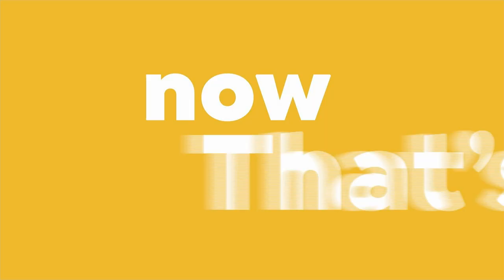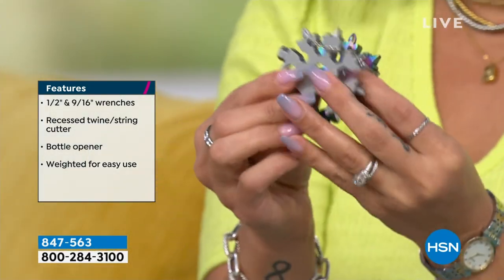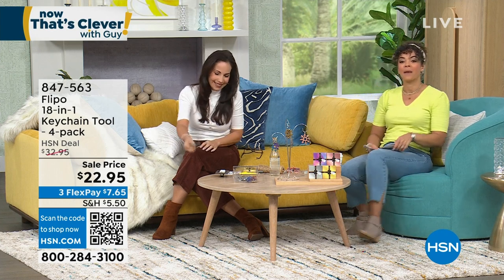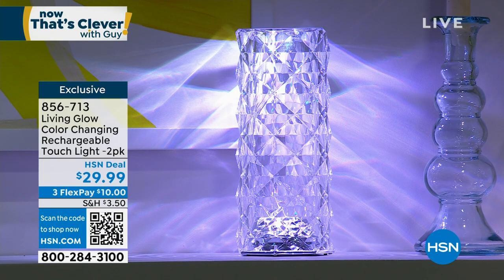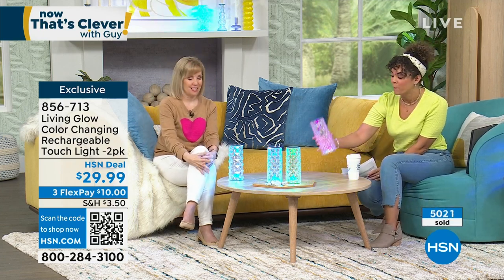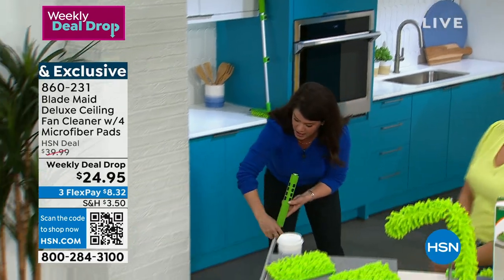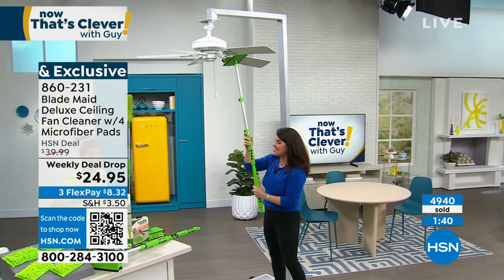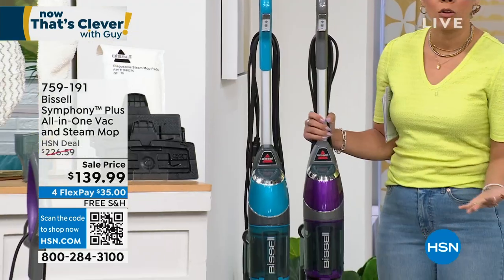HSN | Now That's Clever! with Guy 02.10.2024 - 08 AM